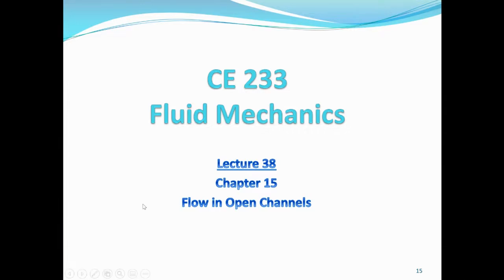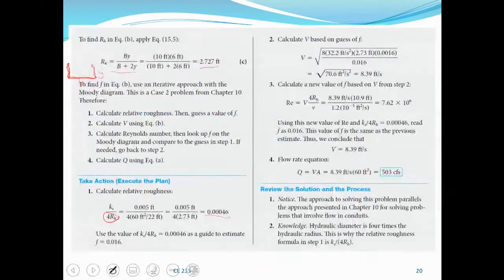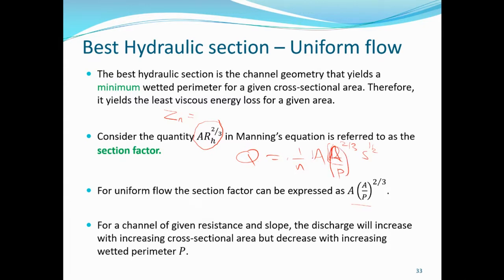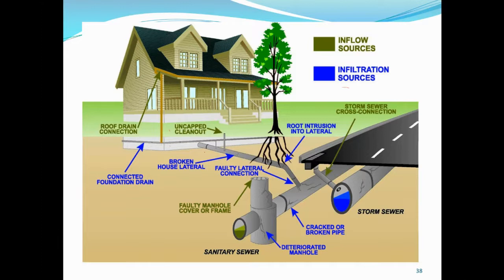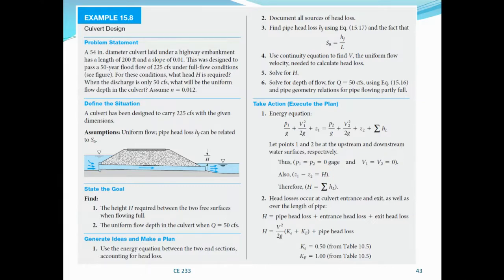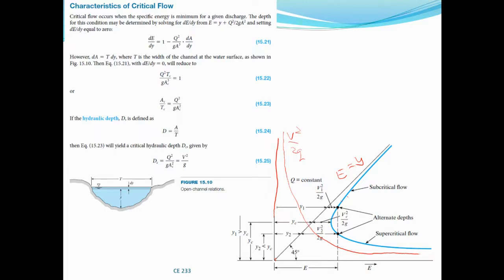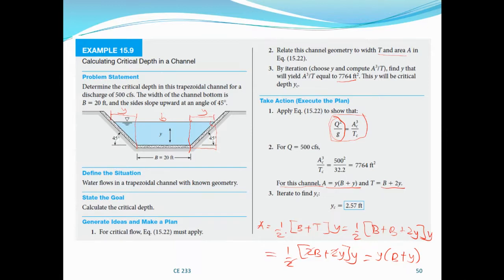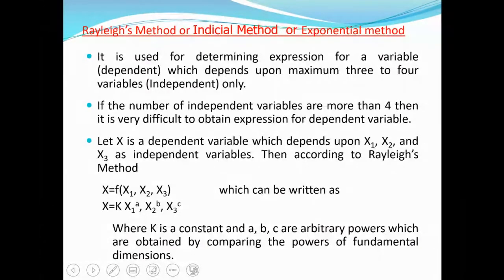25. Chapter 15(2): Open channel flow - Learn Fluid Mechanics with Dr. Lukman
Topics covered: Steady uniform flow, Best hydraulic section, Critical flow, Culverts, Weirs, Specific energy.

1. Given the importance of Fluid Mechanics in engineering and sciences especially civil, mechanical, and chemical engineering and physics, I decided to share my online video lectures on Fluid Mechanics which I delivered to the 2nd year undergraduates during the COVID19 lockdown in 2020.
2. I have uploaded the complete lectures on my YouTube channel whose link is provided below for everyone’s free access.
3. In all, it is divided into 25 modules whose total duration is less than 45 hours.
4. These modules cover the fundamental concepts and topics in the subject. They are intended to lay a rock-solid foundation in the subject by explaining the concepts clearly with real-life applications for better understanding.
5. Even secondary school science students can significantly benefit from the modules that cover chapters 1 and 2, i.e. Introduction and Fluid Properties respectively.